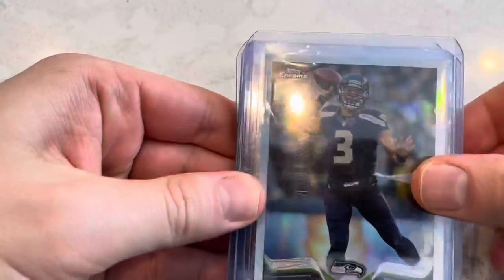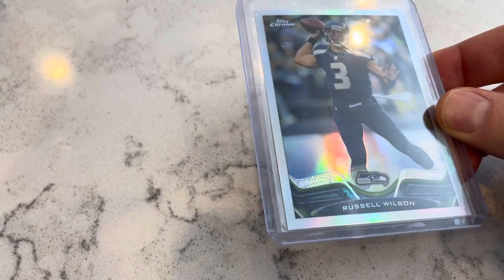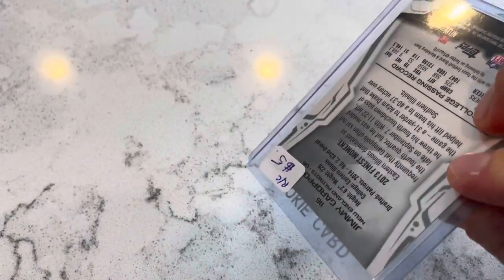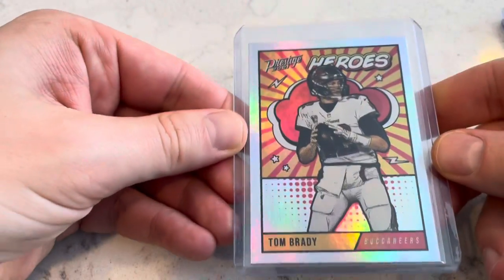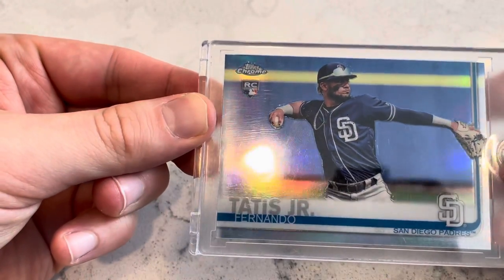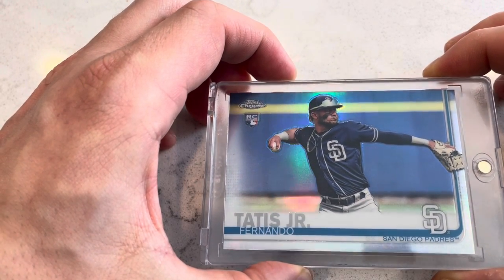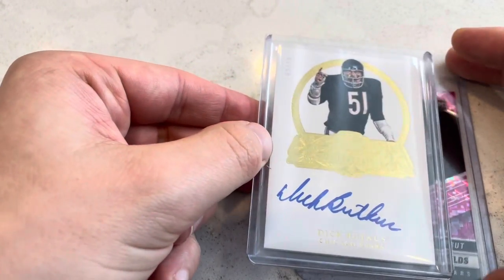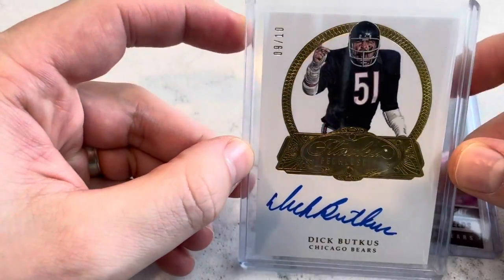Local card store show pickups! Nice Fernando Tatis Jr Rookie!